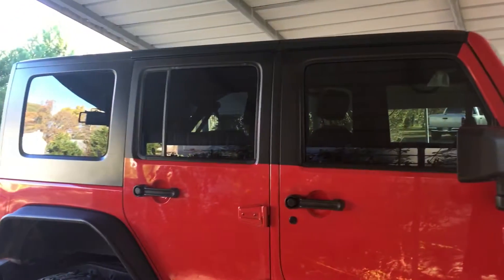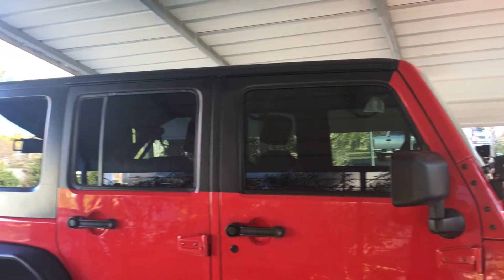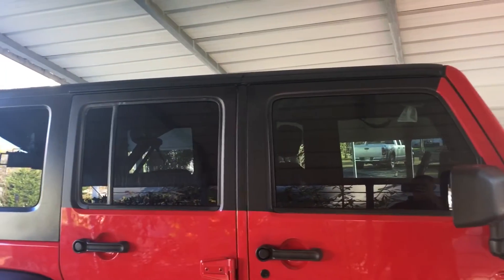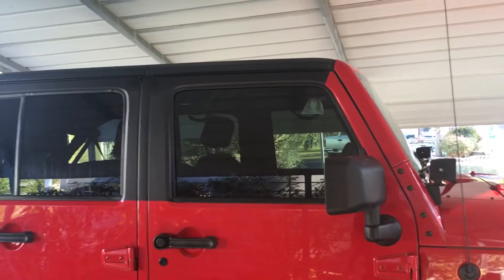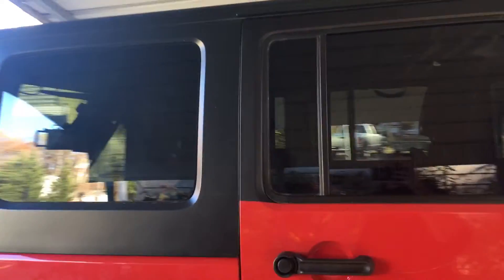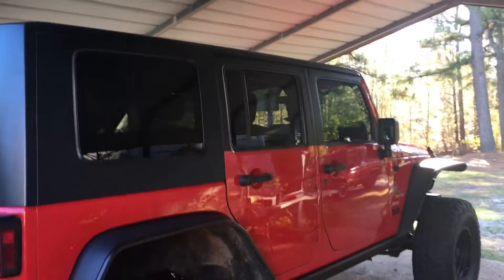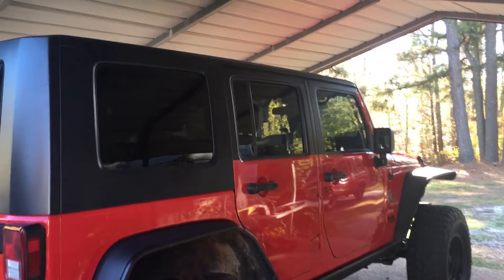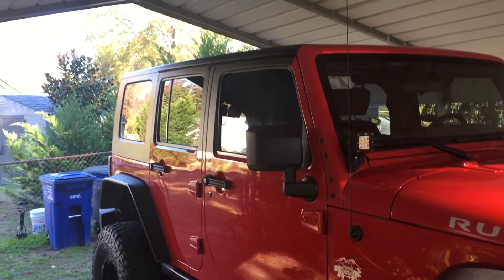Awesome Jeep plasti-dip idea!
Let me know if you like it, keep it or peel it off???